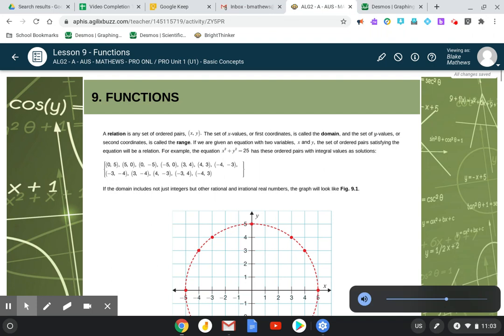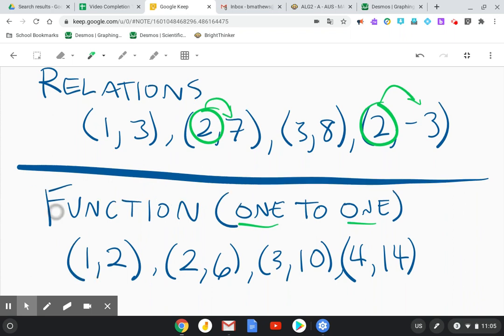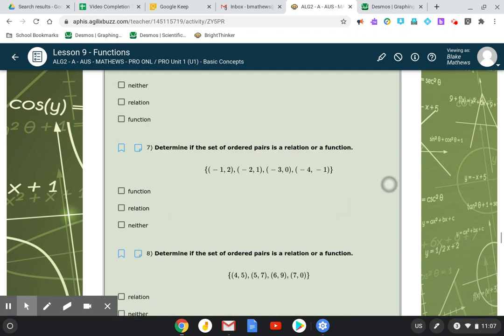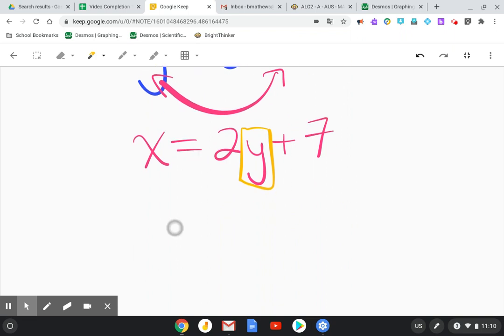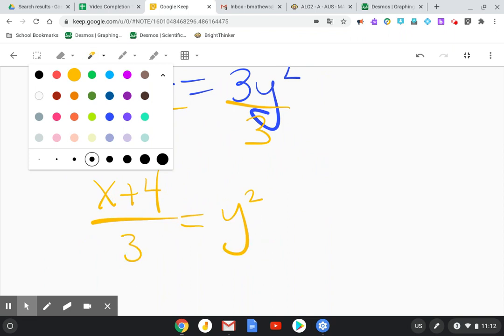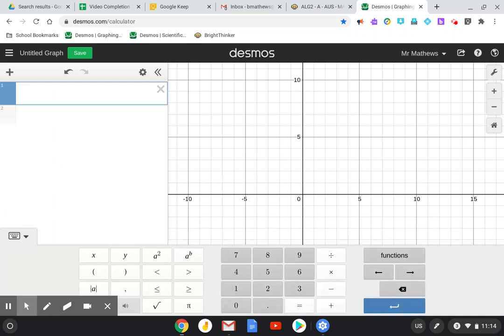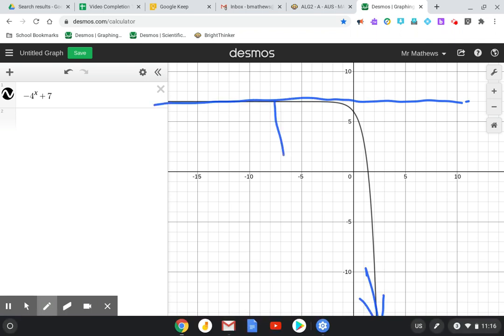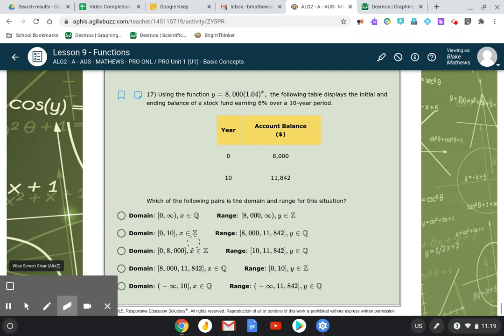Algebra 2 - Unit 1, Lesson 9